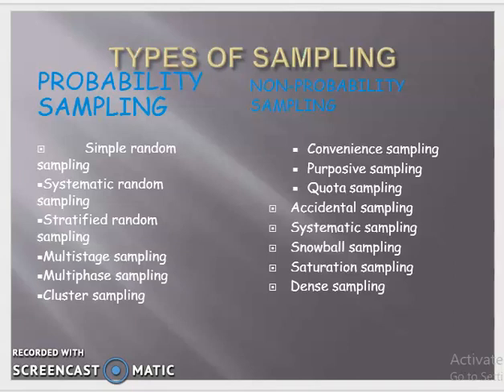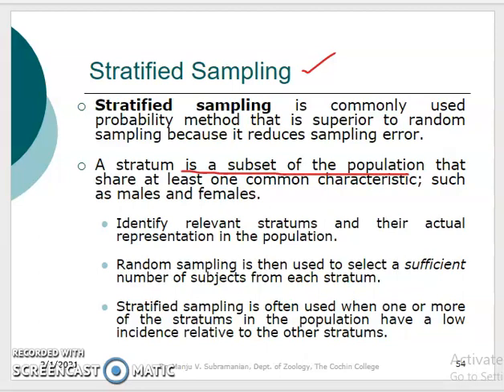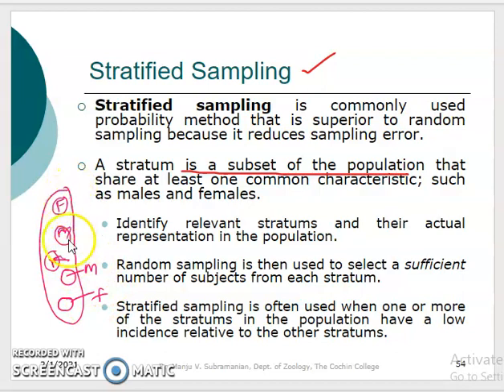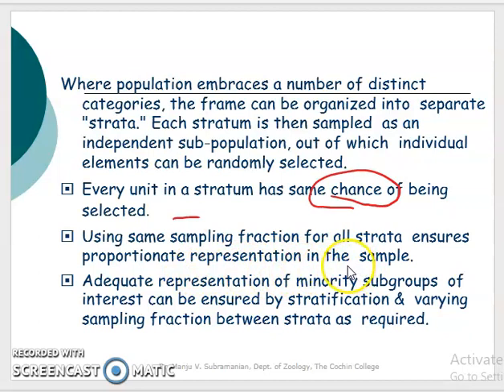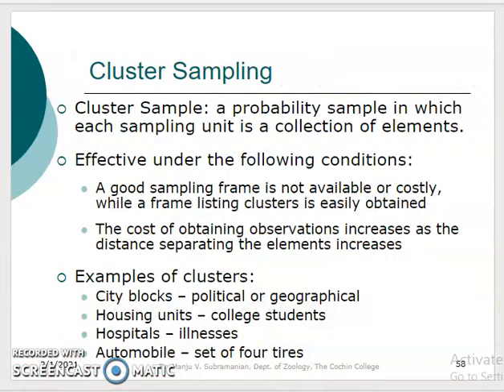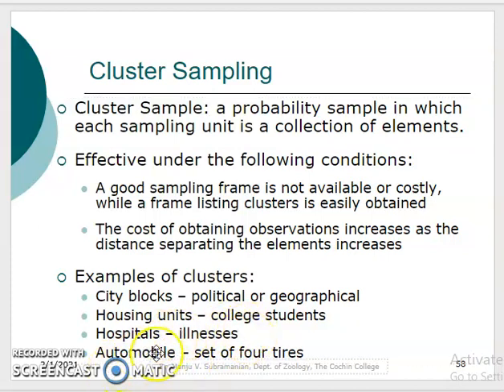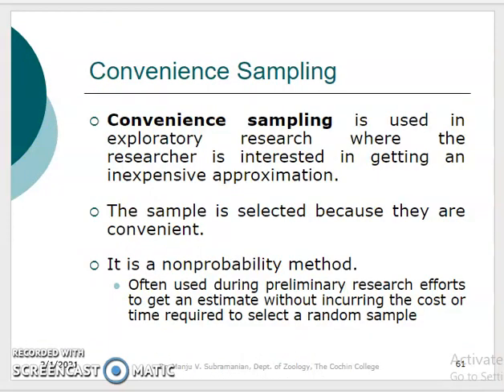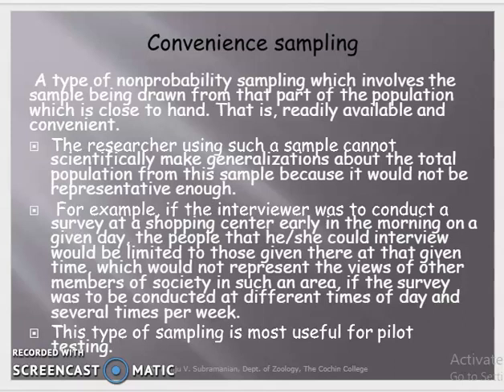Video lecture on Biostatistics Types of Sampling part 2